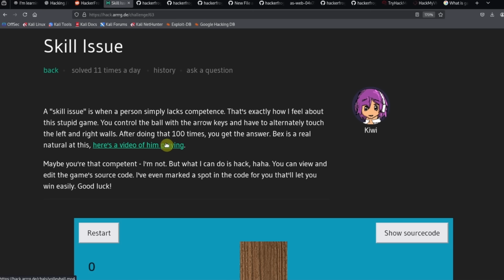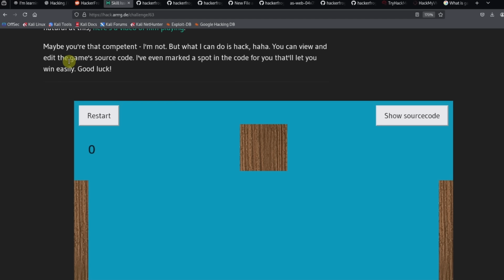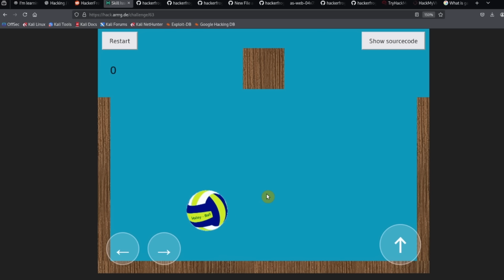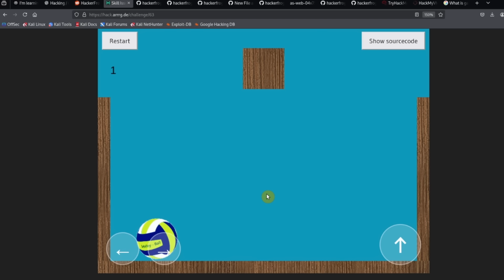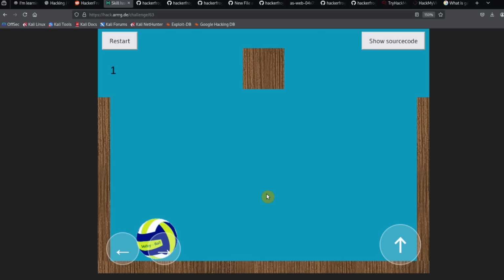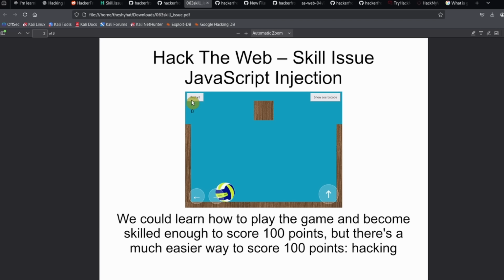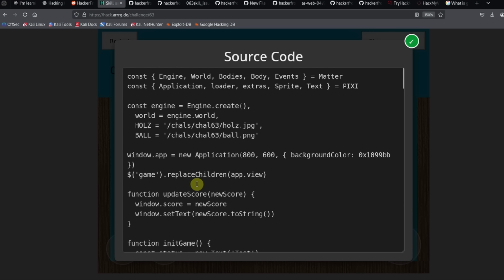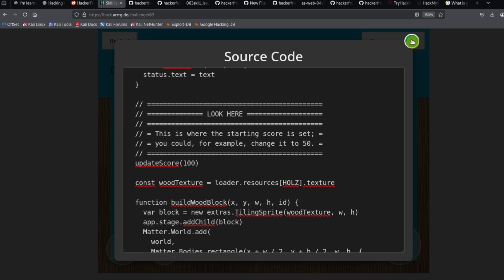Hack The Web - Skill Issue - JavaScript Injection - Easy Challenges